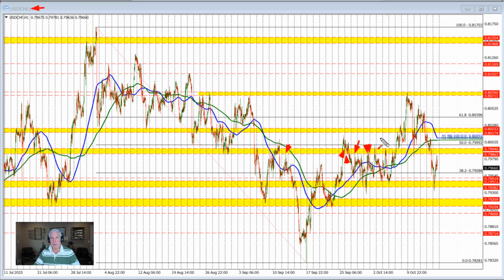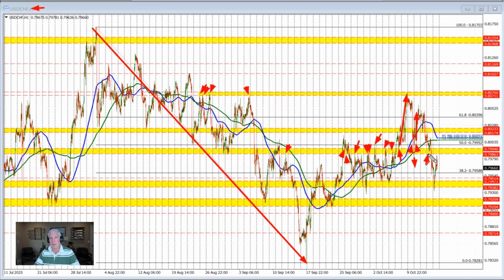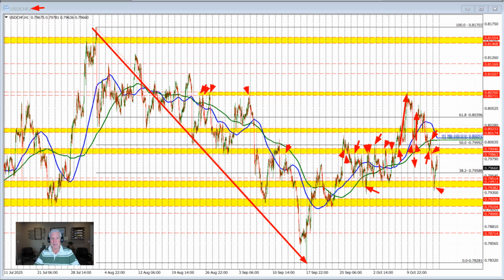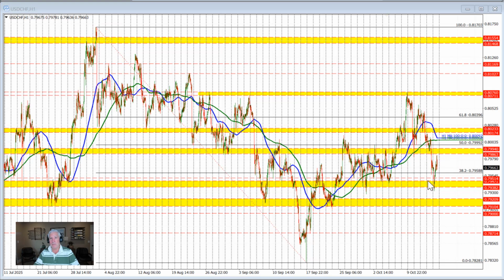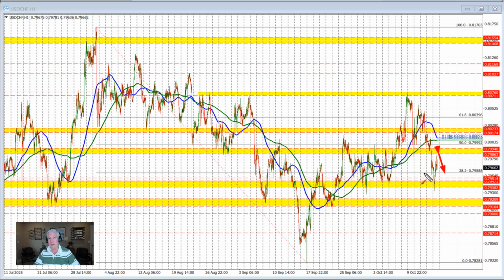USDCHF technicals: The sellers turned to buyers but overhead resistance is doing its job.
Resistance in the USDCHF between 0.7986 to 0.7994 is capping the upside in trading today